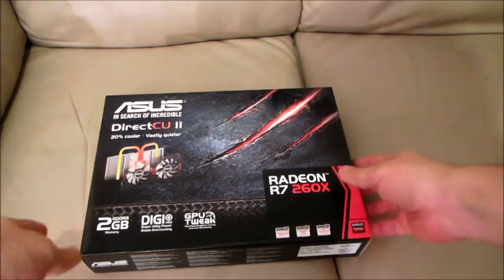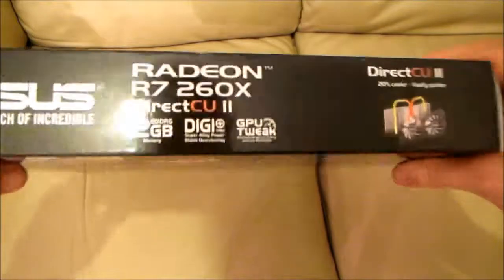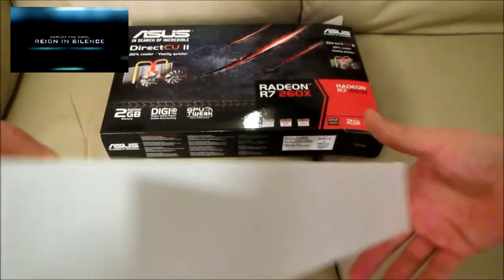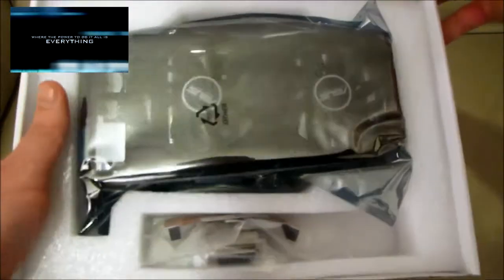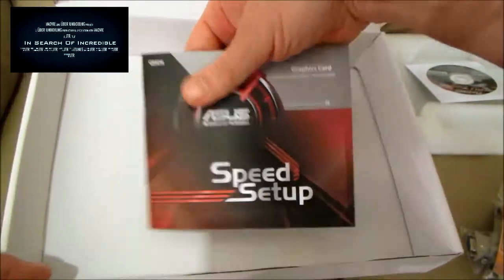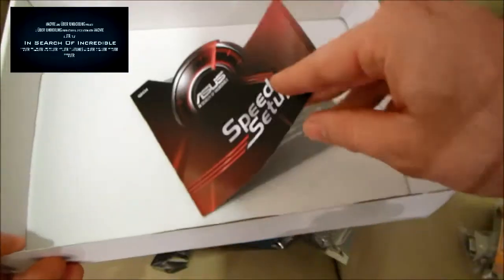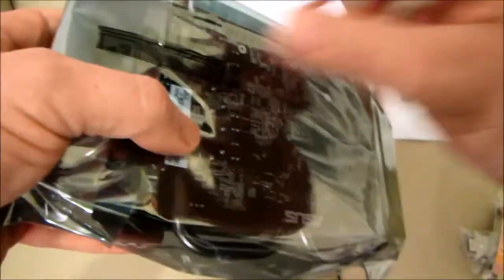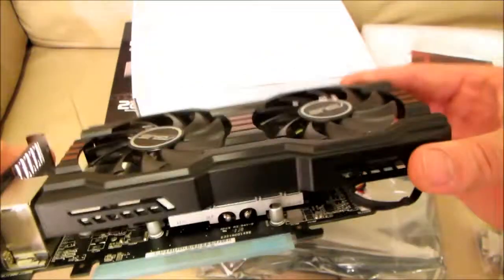ASUS RADEON R7260X GRAPHICS CARD - Standard unboxing & Review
Available from Amazon

The ASUS R7260X-DC2OC-2GD5 Graphics card
DirectCU II achieves 20% lower temps with twice the dissipation area and 6X greater airflow then reference design.
OC-selected 1188 MHz core, 88MHz higher than reference for smoother gaming.
DIGI+ VRM with 6-phase Super Alloy Power delivers precise digital power for superior efficiency, reliability, and performance.
GPU Tweak helps you modify clock speeds, voltages, fan performance and more, all via an intuitive interface.
Flattened copper heatpipes make direct contact with GPU surfaces so heat is dissipated more efficiently, delivering 20% cooler and vastly quieter performance with twice the dissipation area and 6X greater airflow than reference.
1188 MHz Boost clock for better performance and outstanding gaming experience.
Acclaimed DIGI+ VRM has been applied via a 6-phase power design that uses digital voltage regulators to minimize power noise by 30%, enhance power efficiency by 15%, widen voltage modulation tolerance, and improve overall stability and longevity by 2.5 times over reference
Real-time intuitive graphics tuning
•Shows detailed specs and actual card status with GPU-Z
•Sync GPU clocks and voltages for easier overclocking
•Monitoring widget provides real-time detailed multi-parameter info
•2D/3D switcher locks cards in 3D mode for higher benchmarks
•Automatically checks and updates drivers and BIOS versions
•Stream on-screen action to the web in full HD
On-board memory for the best gaming experience & the best resolution
AMD